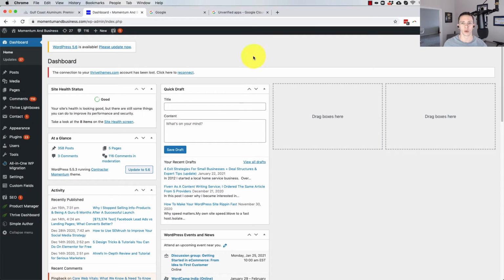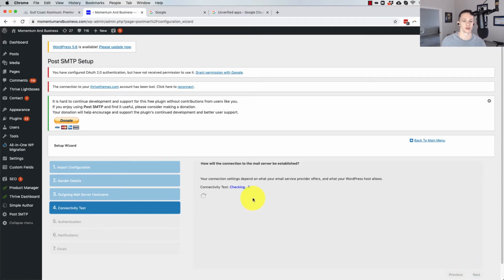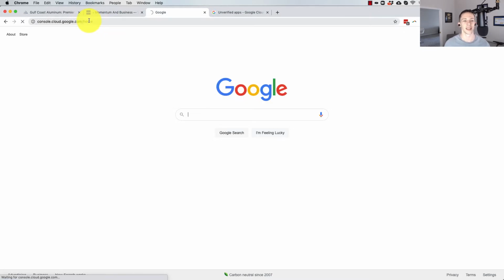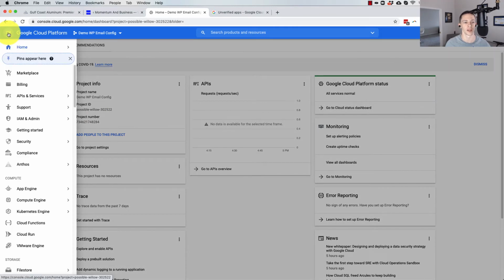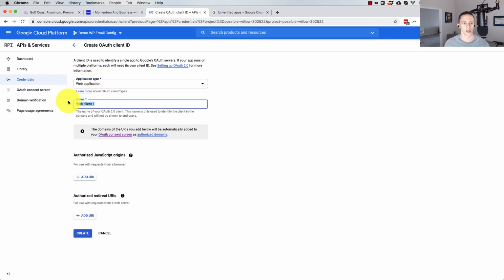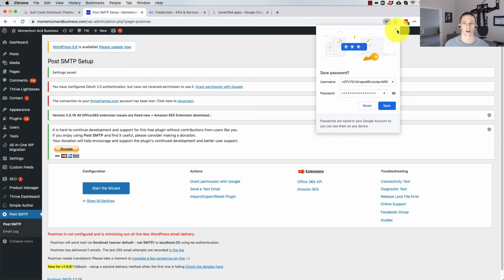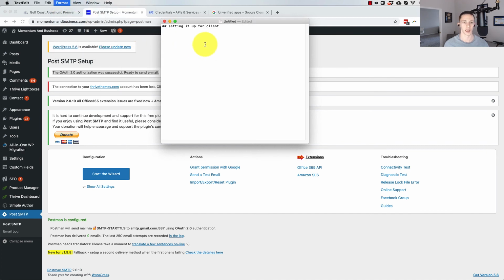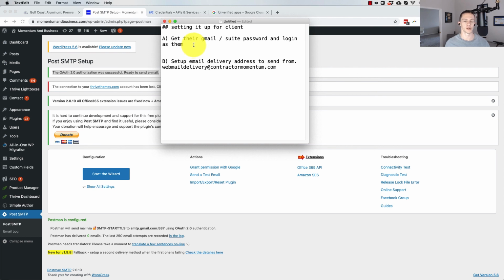BEST Solution: Wordpress Contract Form Email Not Sending Email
Having problems with Wordpress contact form and transactional emails?

In this video I share the solution I use across my websites and client sites.